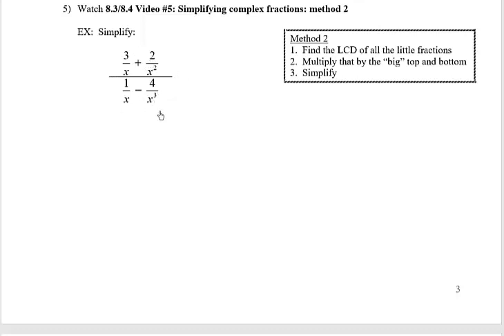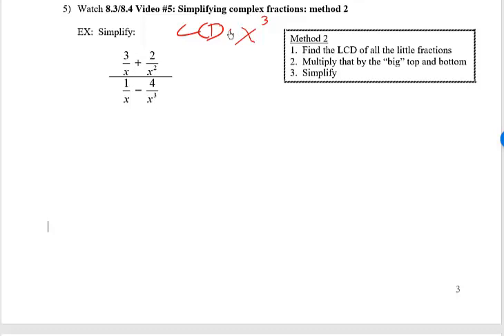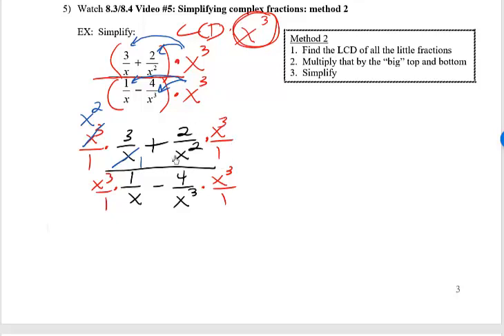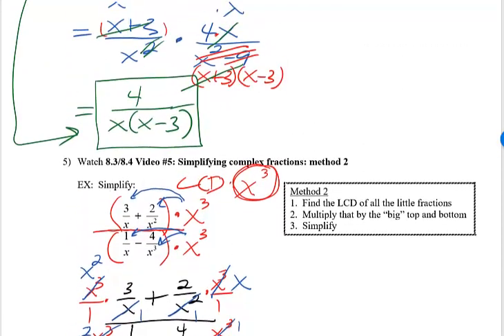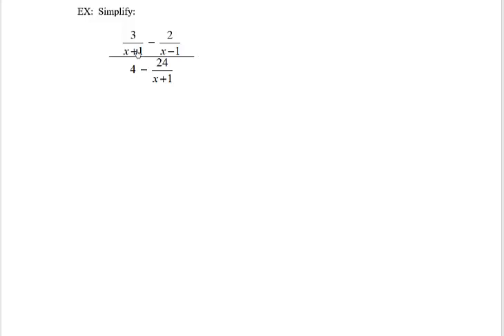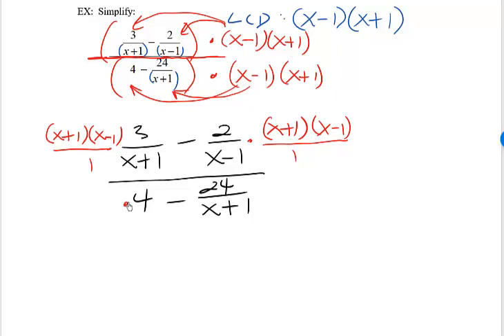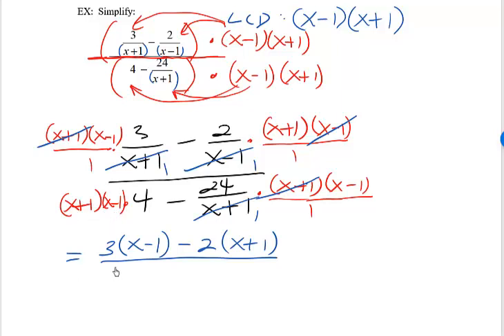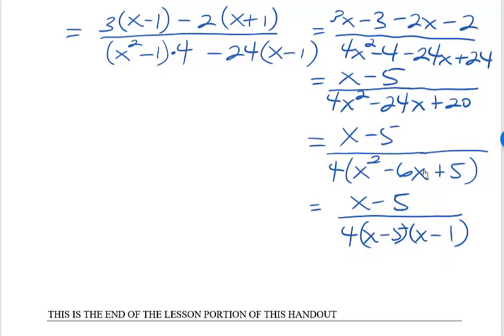Math 120 8.3-8.4 video 5